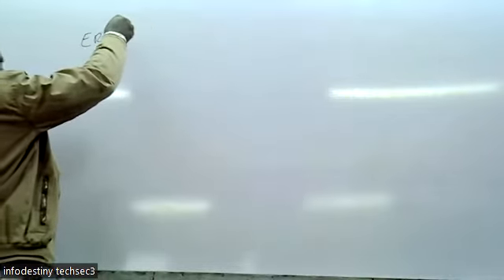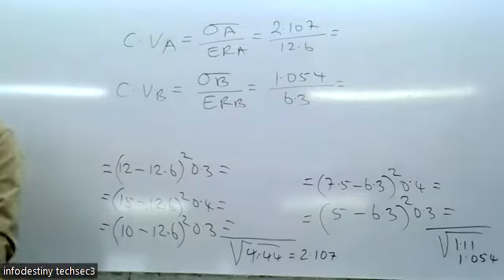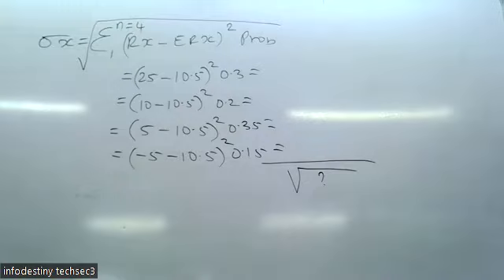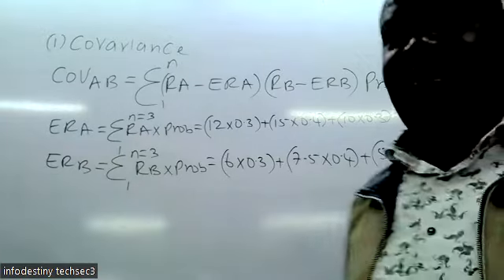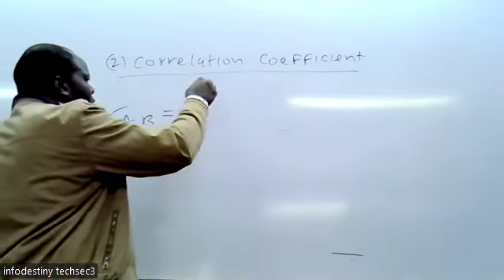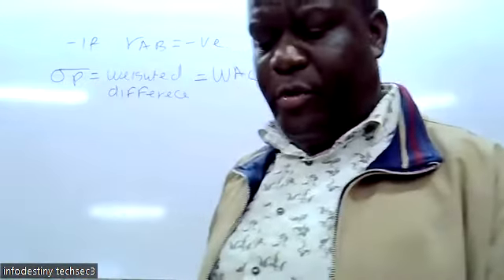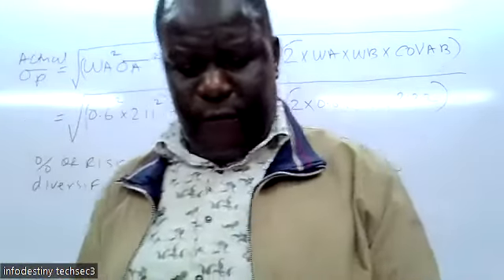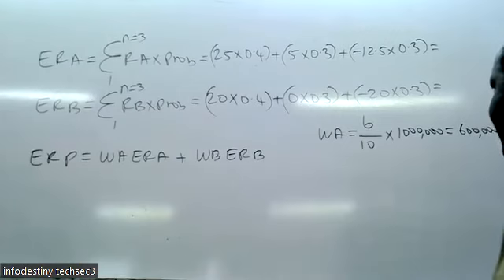FINANCIAL MANAGEMENT LESSON DONE ON 3 9 2022